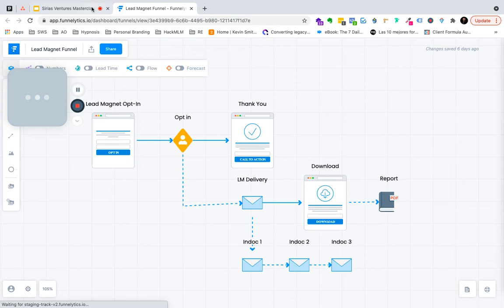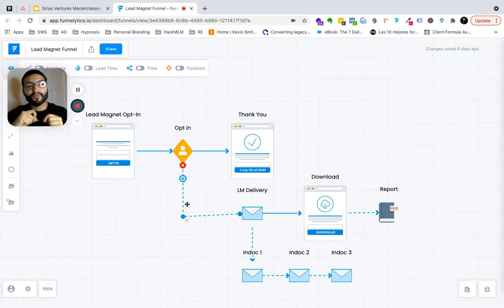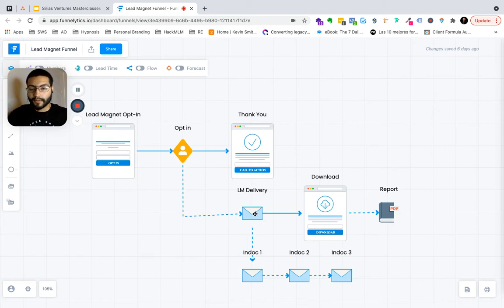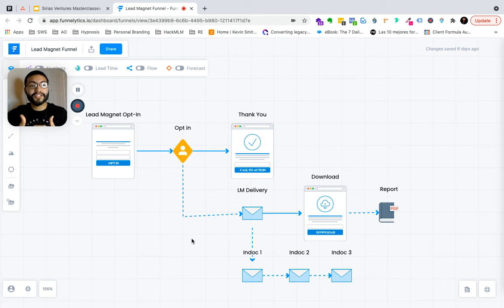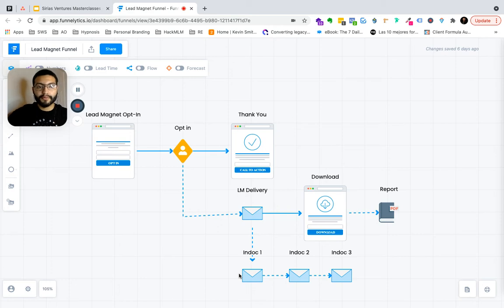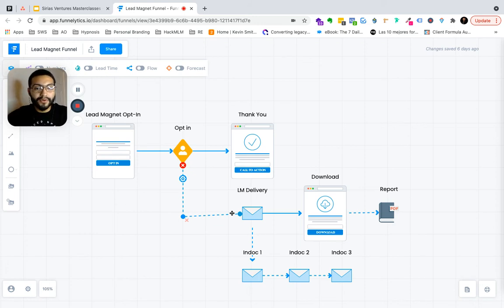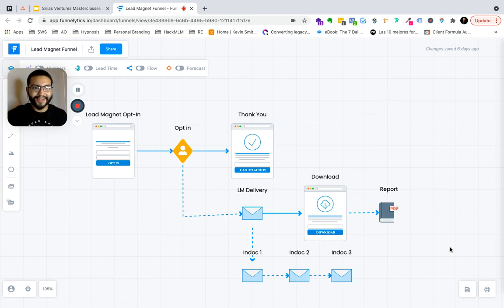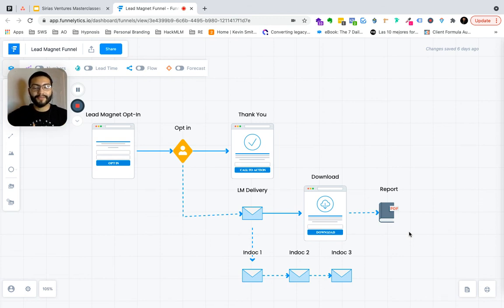The Lead Magnet Funnel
[MASTERCLASS] Credit Specialists - Business Plan for Credit Specialists
Build a lead generation machine as simple as this one in a short matter of time
If you understand how to get attention online (and more importantly WHEN) you can decrease the amount of work required to close deals.